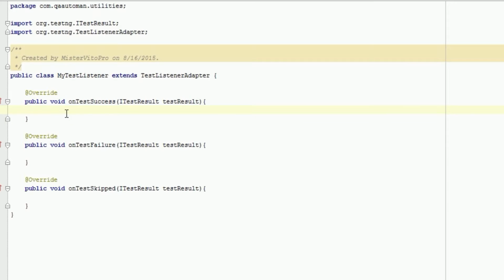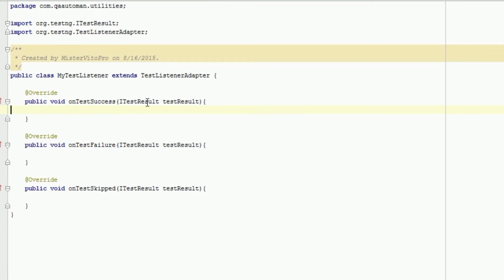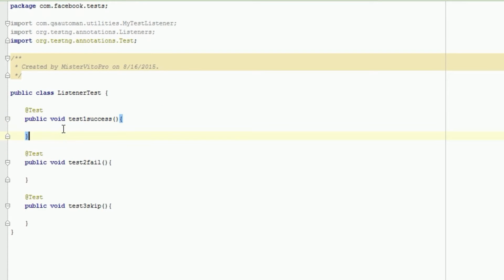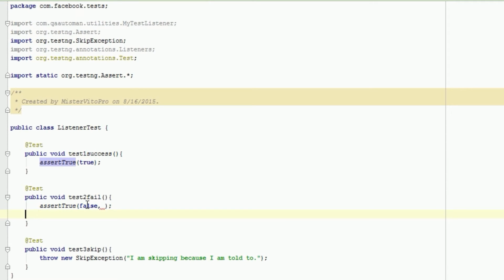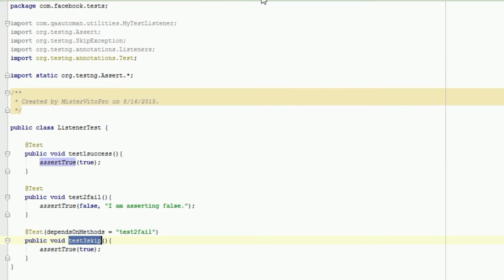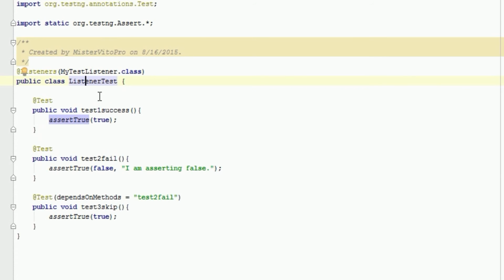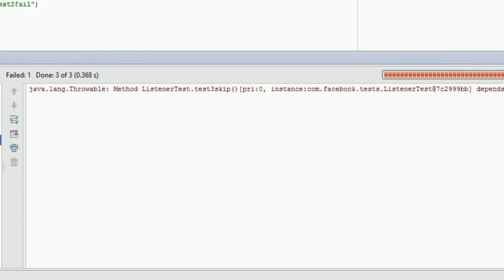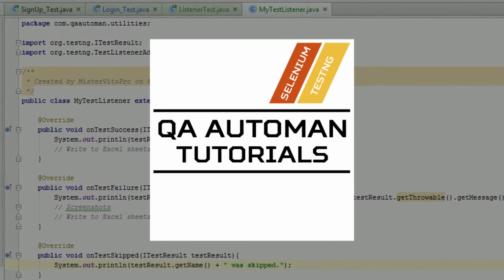TestNG Tutorial: Setting up a Test Listeners | Tutorial #20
In this tutorial video, I will explain how to setup a Test Listener, TestListenerAdapter, to your test framework. This is a very useful tutorial in TestNG to help with adding extended functionality after a test runs.